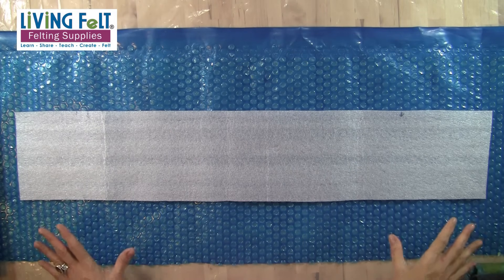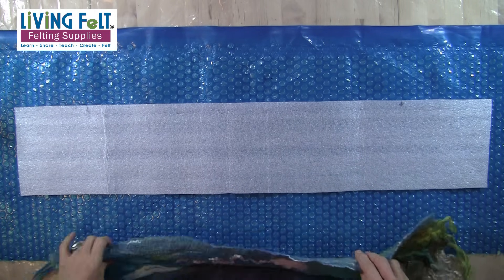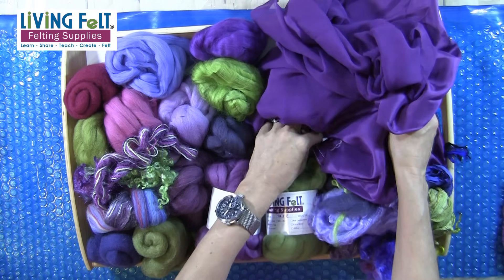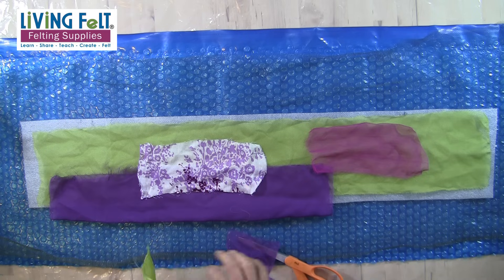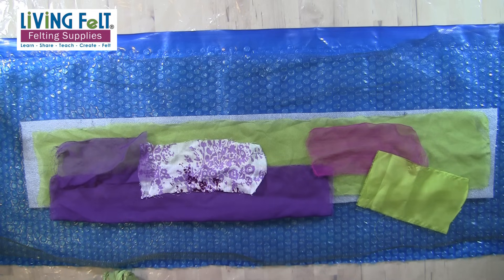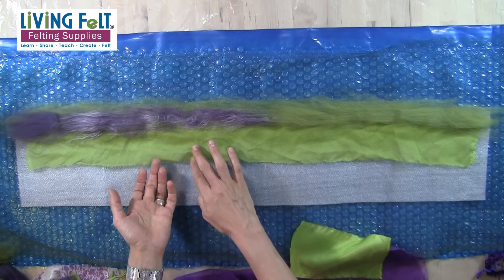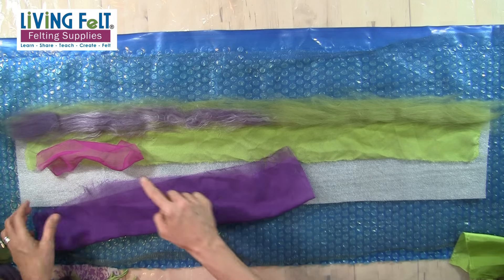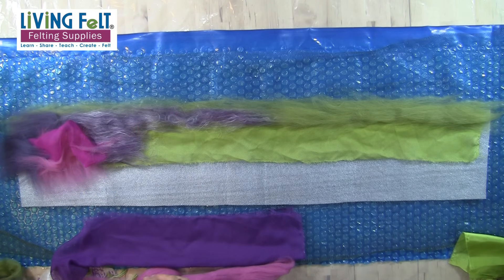Nuno Felting Tutorial - Part 1 of 4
Part 1 - Tools, Materials and Layout
Nuno felting tutorial for a high texture neck warmer. This is a great primer for nuno felting a longer scarf, shawl or wrap in a similar style. This is a very detailed series of 4 videos showing all the steps in laying out and nuno felting this scarflette. Experienced felters may prefer to fast forward :) All supplies

ALSO AVAILABLE: Full PDF  Tutorial with over 150 step by step

(pdf shows detailed steps for nuno felting 3 items in this style:  a different neck warmer, a matching shawl, and a 2nd shawl. 30+ pages, 150+ work in process photos)

SUPPLIES LIST:
Merino Top and Merino Silk Blends
Luster fibers of silk hankies and dyed silk tops
Silk fabric in chiffon and habotai
Locks, yarns, etc.
Olive Oil Soap
Spa Cover or Bubble Wrap
Cold Water
Palm Washboard
Ball Brause
Pool noodle